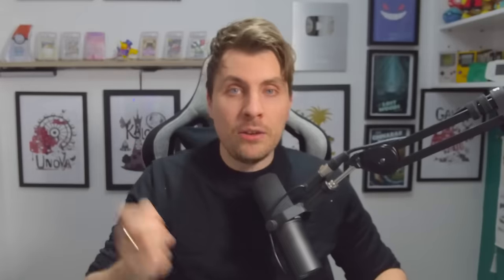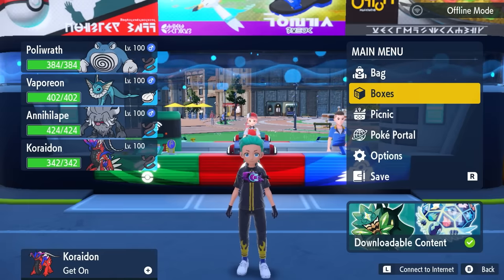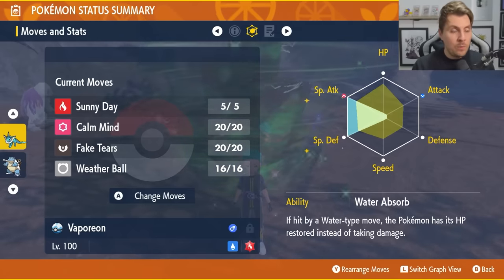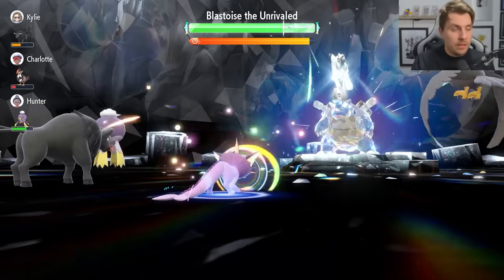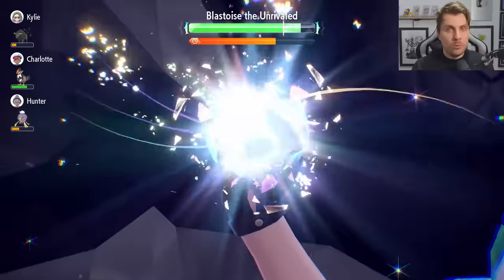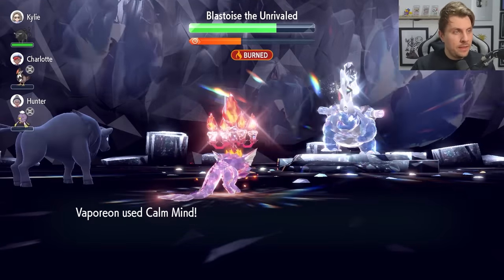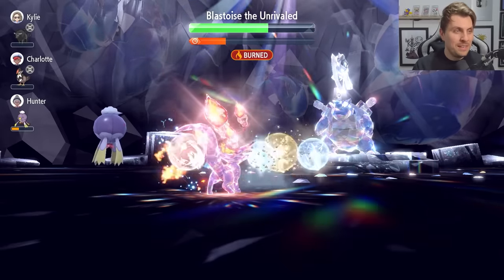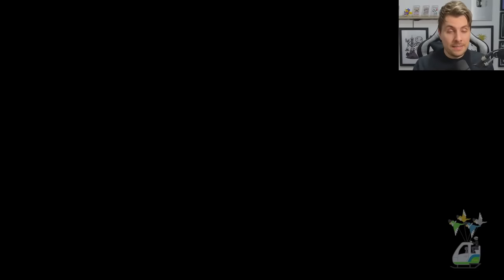The BEST Pokemon to SOLO 7 Star BLASTOISE Tera Raid in Scarlet and Violet DLC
This video will go over the best builds to solo 7 star Blastoise tera raid event in pokemon Scarlet and Violet.

Featured Build:

Vaporeon @ Shell Bell
Ability: Water Absorb
Tera Type: Fire
EVs: 4 HP / 252 SpA / 252 SpD
Modest Nature
IVs: 0 Atk
- Sunny Day
- Fake Tears
- Calm Mind
- Weather Ball